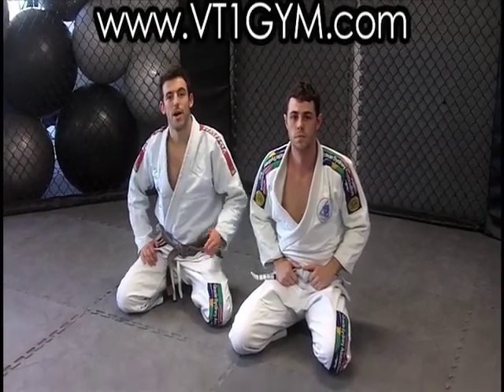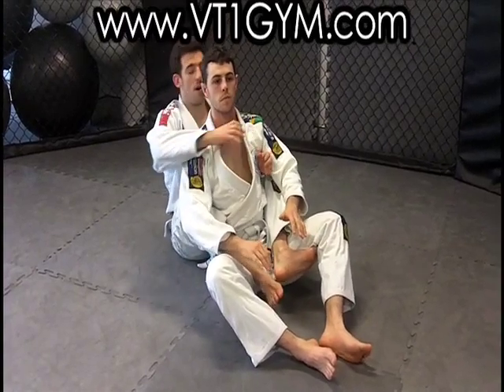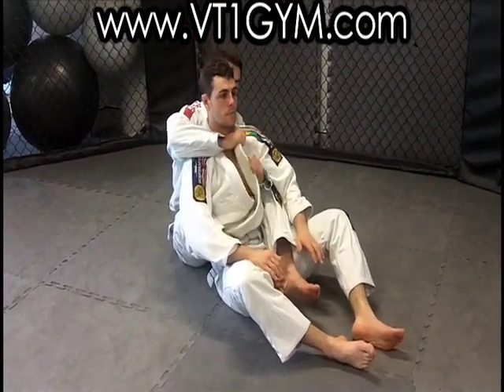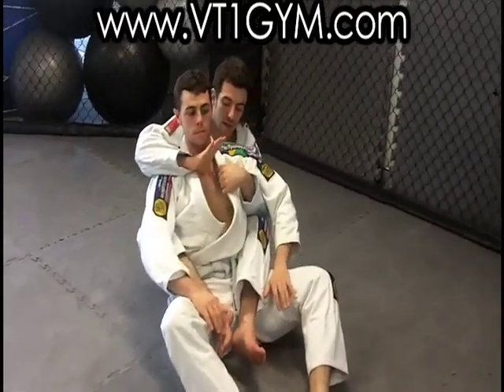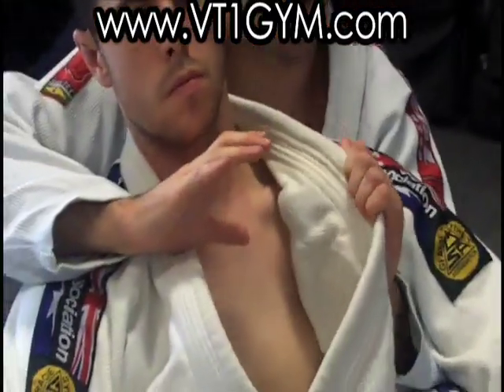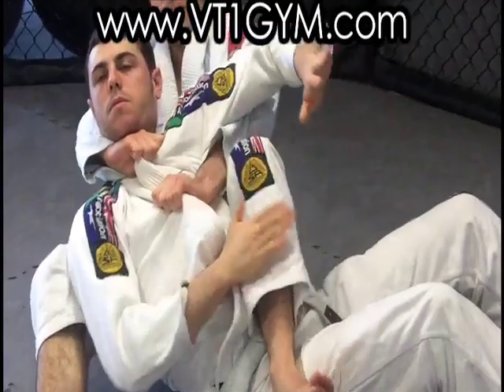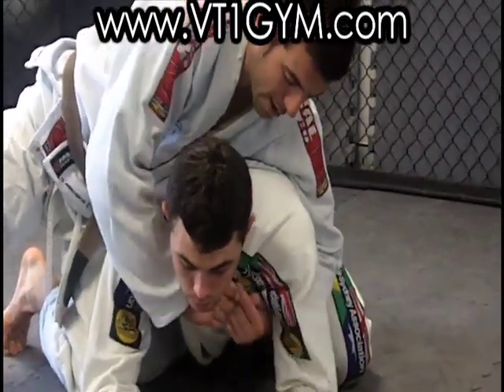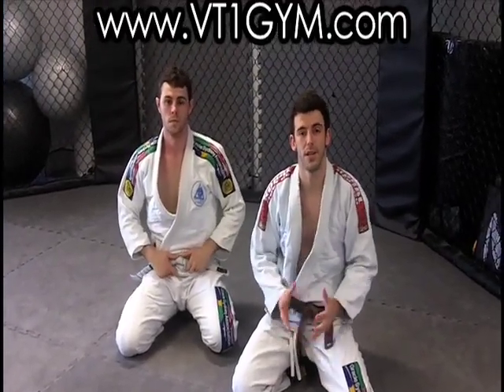Turning the Blade - Make your chokes more effective - Technique of the week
Turning the blade...how to make your chokes more effective!!

Come and visit our Fulltime Academy in Sydney, we have world class instructors in MMA, BJJ, Wrestling, Judo and Boxing, Krav Maga and Muay Thai, all under one roof.